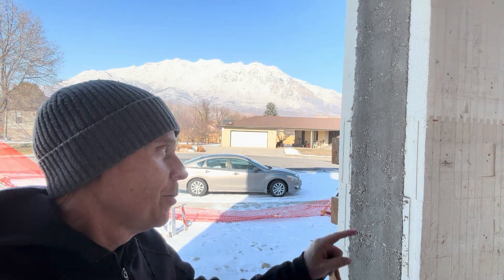On paper my ICF walls are R-22 but with my passive design they will outperform conventional walls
I cover some of the building science principles on why my ICF walls will work so well at keeping my family comfortable for hundreds of years to come on this 5-story multigenerational diy house build.